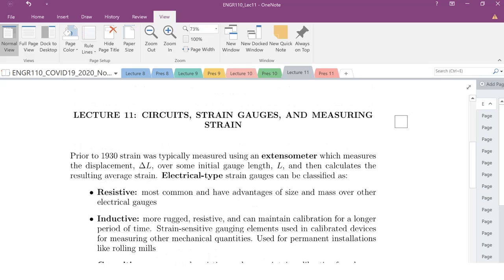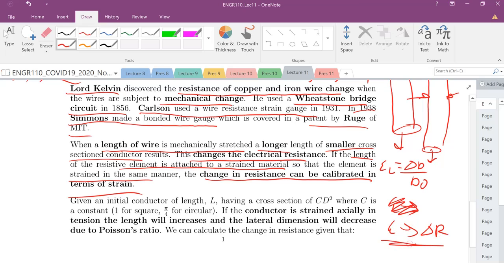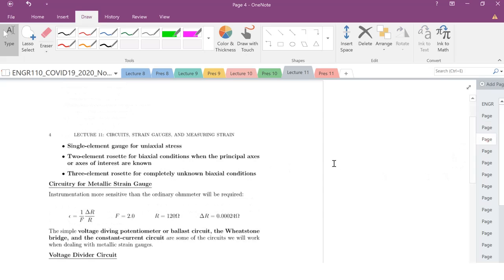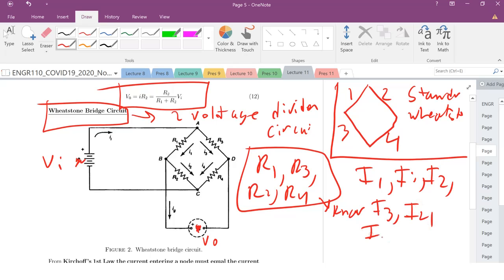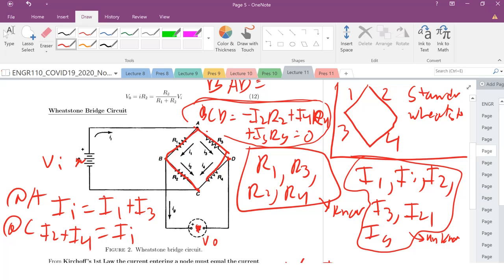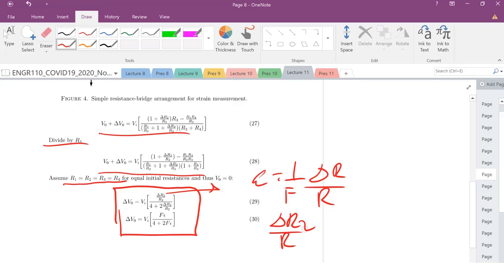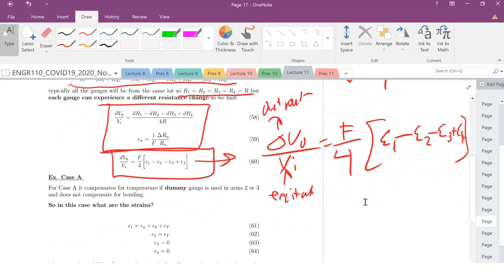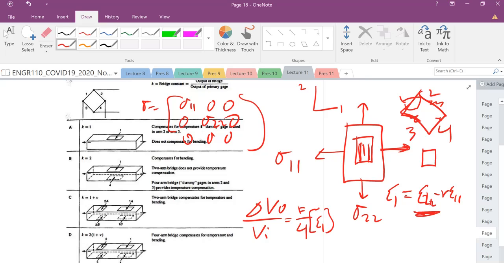Resistance Strain Gauges: Wheatstone Bridge Circuits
Wheatstone bridge circuits are discussed a relationship between strain and change is resistance is derived. Strain can be deduced by measuring a change in voltage upon application of an applied strain.